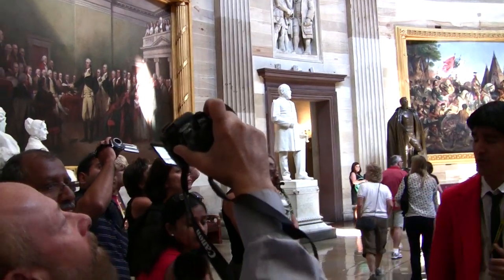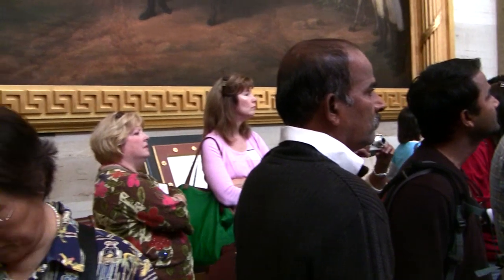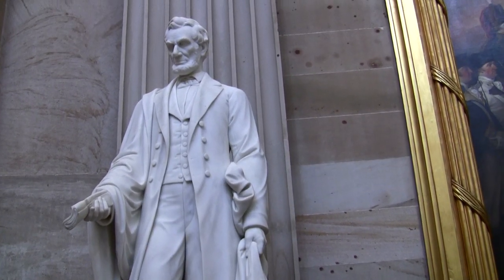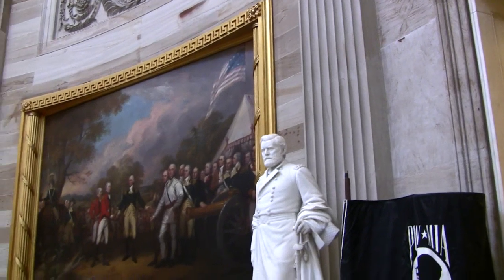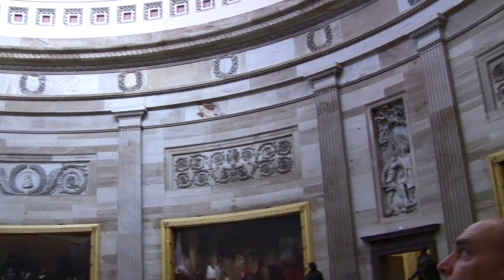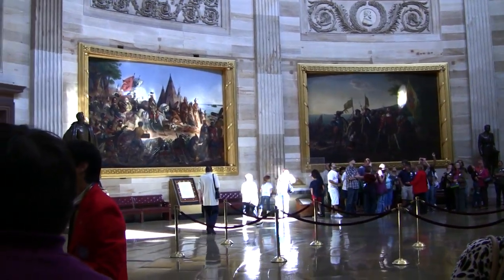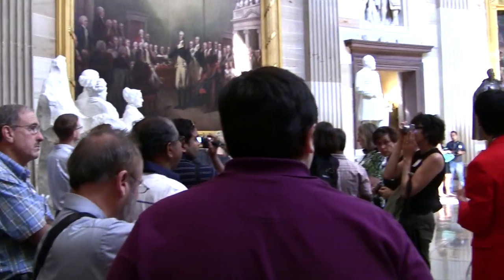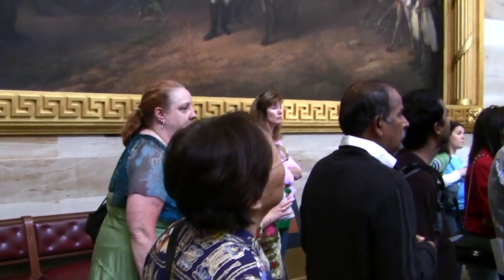Visiting the US Capitol building in Oct. 2009-1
We are visiting the US Capitol building in Oct. 2009.  Please pay attention on the guider (wearing red jacket). He looks like Bruce Lee, doesn't he?